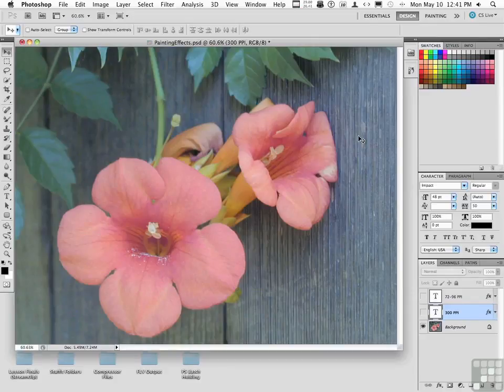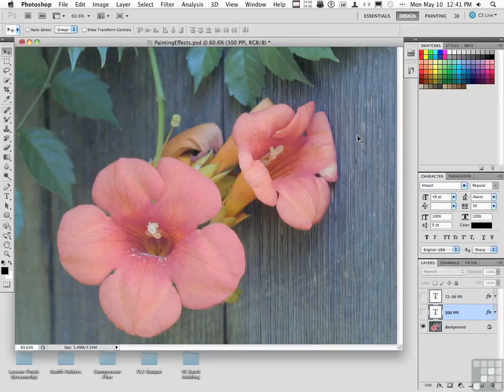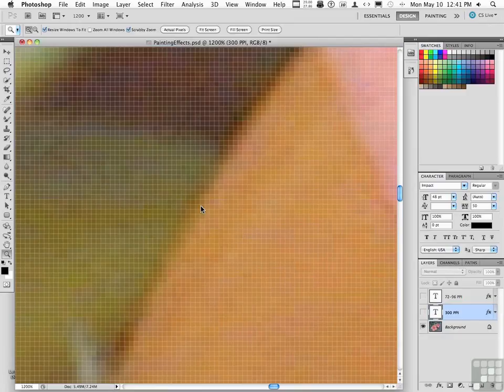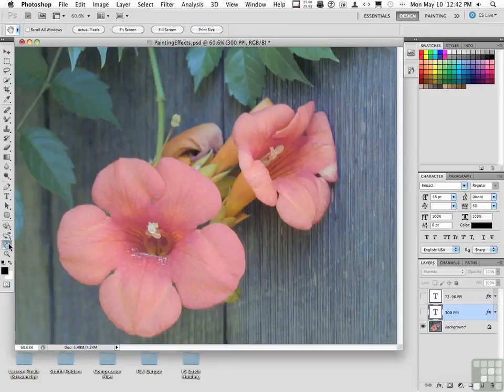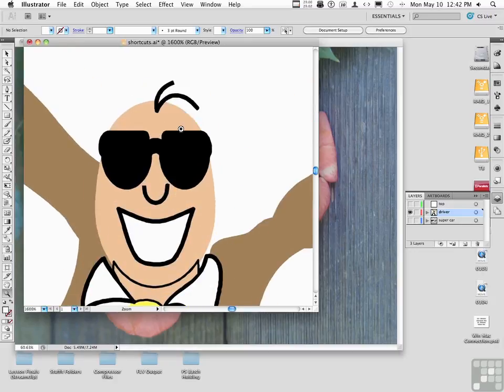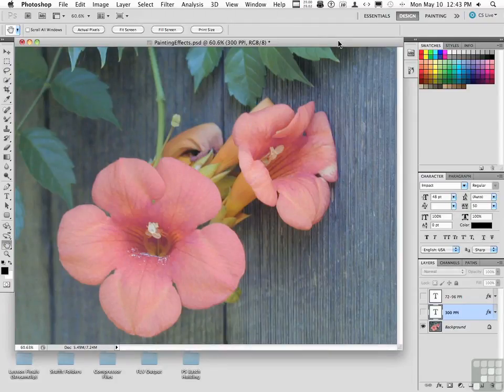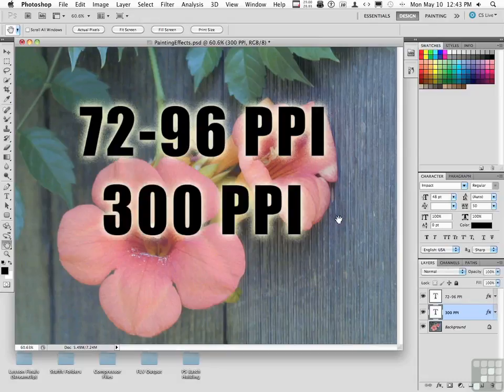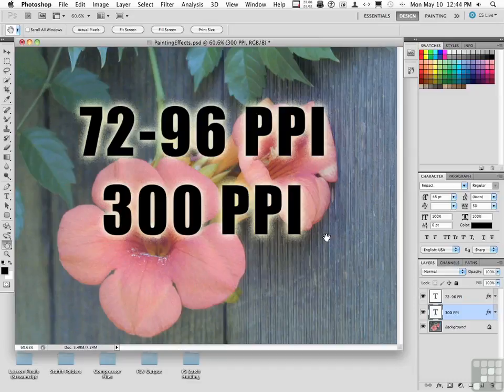01 05 Photoshop And The Raster Format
01 01 Say Hello To Andy
01 02 Andys Ten
01 03 Taking A Spin Around The Interface
01 04 The Macintosh Windows Connection
01 05 Photoshop And The Raster Format
01 06 Bit Depth And Image Information
01 07 Whats Coming Next